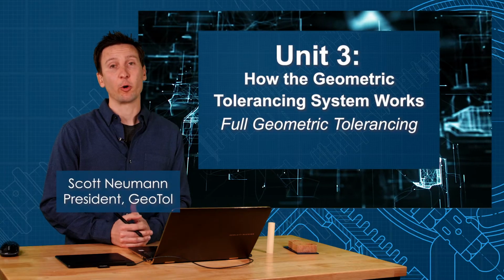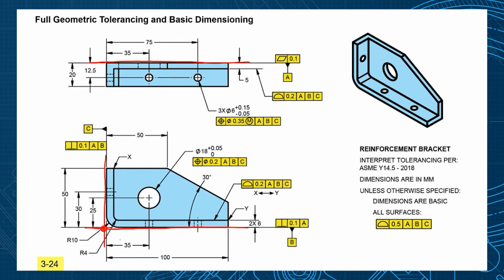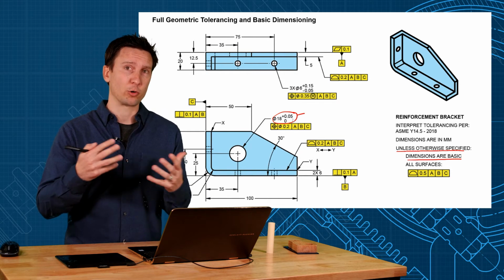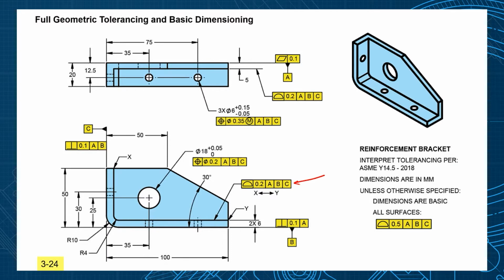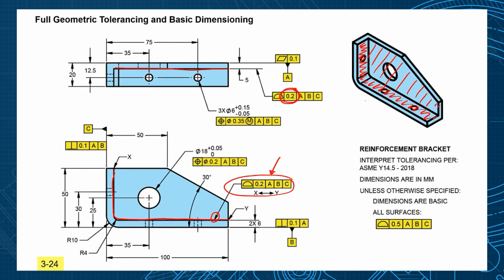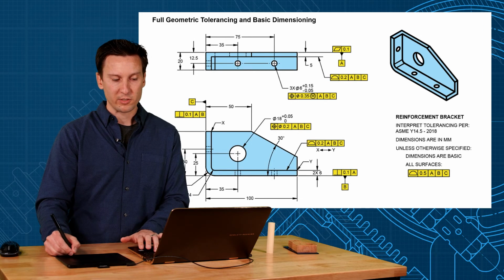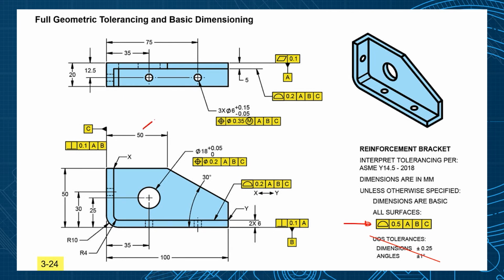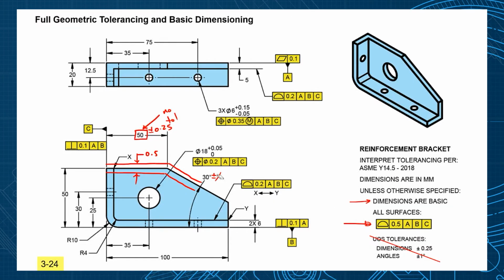Full GD&T - Profile Tolerancing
This video describes a drawing using full GD&T. Datum features are selected based on the function. The datum features are qualified with flatness and perpendicularity tolerances. Profile and position tolerances are directly applied to features. Profile tolerance is applied in a note instead of plus/minus tolerance. This is a sample video from our GeoTol Pro 2020 video series.

GeoTol Inc. is a full-service training and consulting firm on geometric dimensioning and tolerancing.